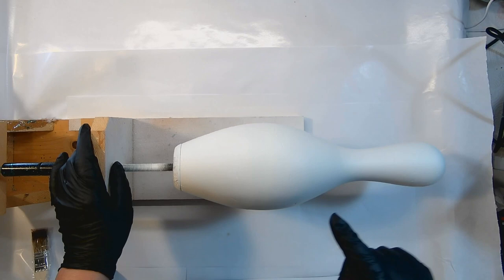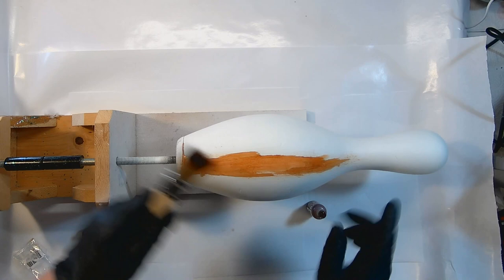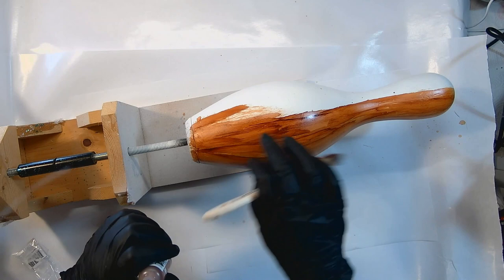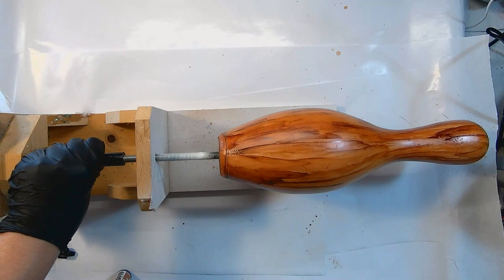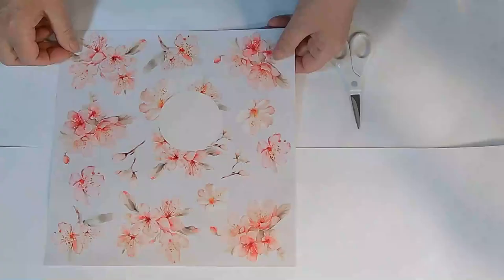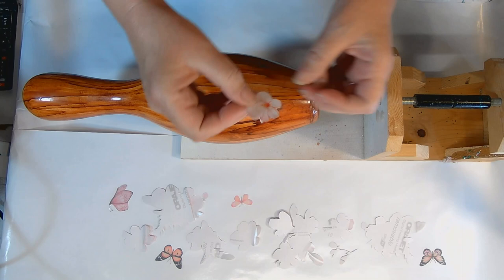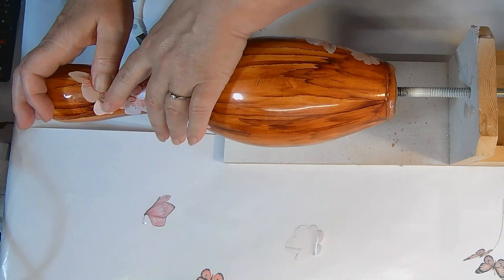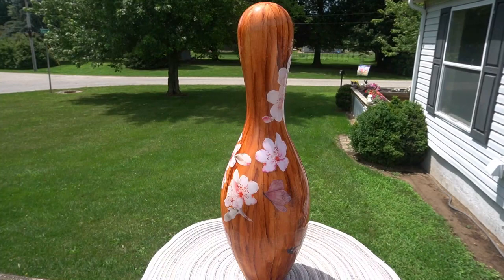Amazing! I Made This Bowling Pin Look Like Wood With Flowers Cascading Up The Side! (127)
Alcohol ink wood grain bowling pin with flowers cascading up the side!

So today I took a used and beat up bowling pin and made it into a beautiful piece of art.

Please take precautions & paint in a well ventilated area.

God bless

Darnell